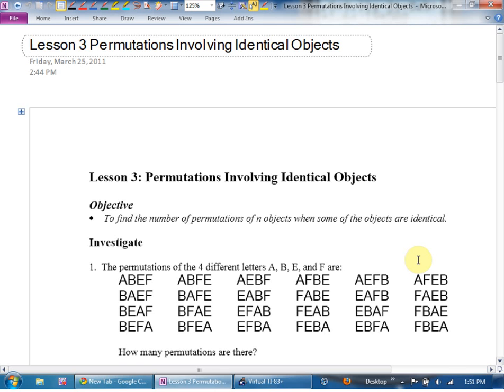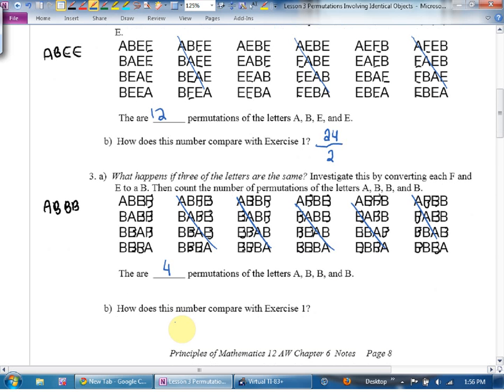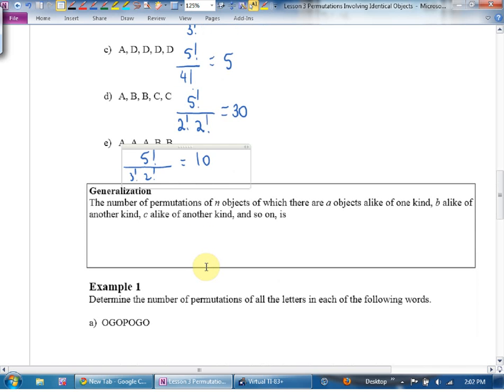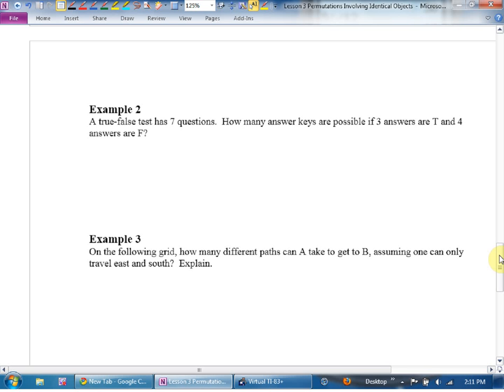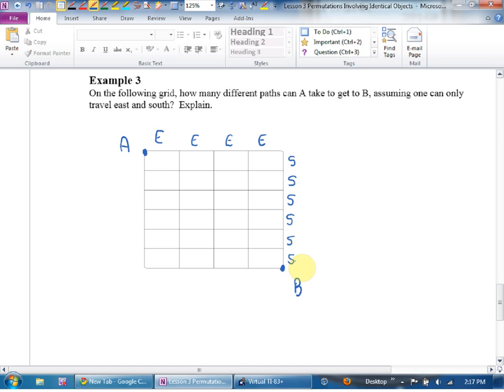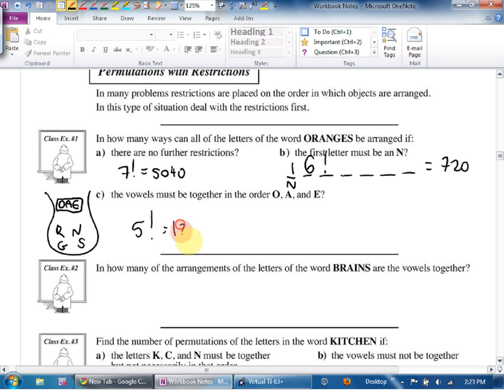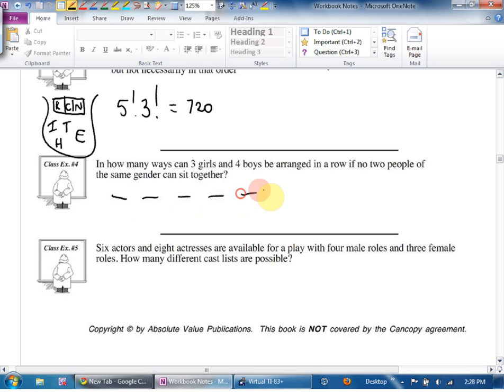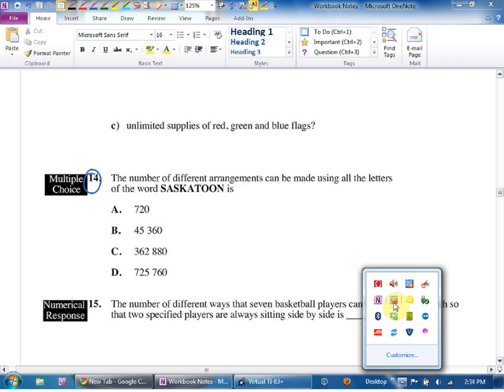Math 12 Apr 1 U4L3 Permutations with Repetitions